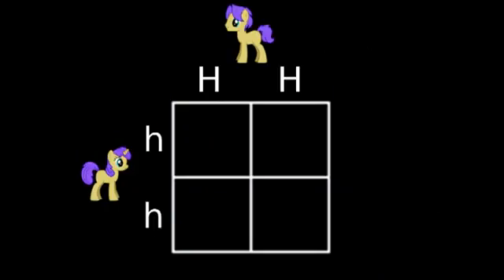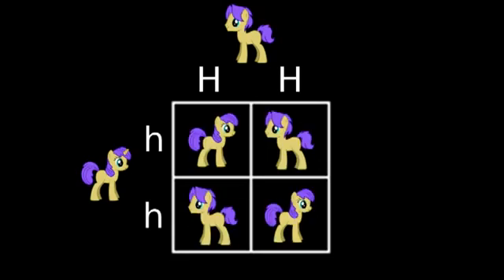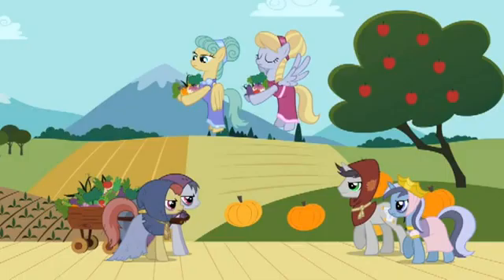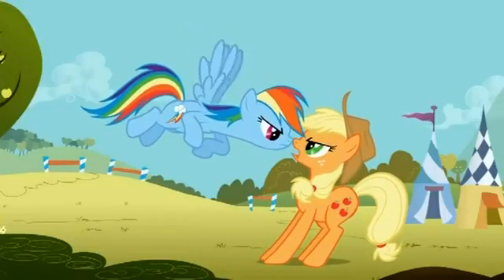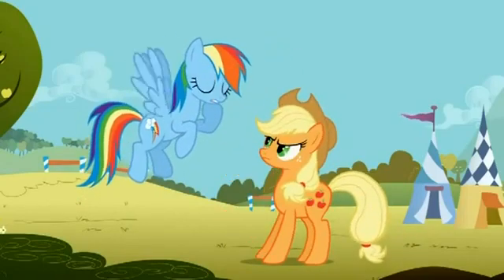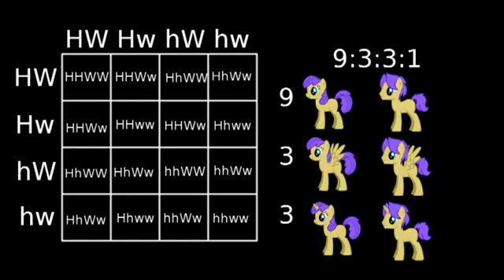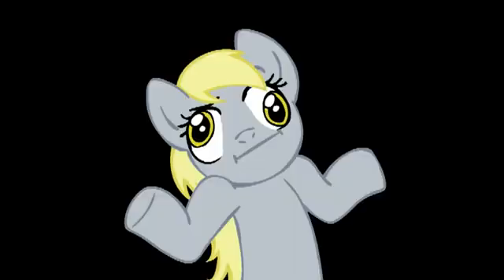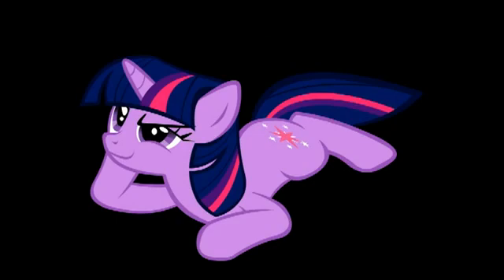A Lesson in Pony Genetics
Re-upload. Original video by: PaleoSteno

EDIT: After some thoughts and reading a few comments, there is possibly a lot more that could go into this video regarding genetics and Alicorns, but like I said, I don't want to delve too much into it at this time, maybe later after Season 2 is over and we have more information.

As someone said:

"If you have a pegasus who carries horn genes and a unicorn who carries wing genes, like so:
hhWw x Hhww
It would be possible for them to have alicorn sons, right? I mean, without the alicorn mother rule (maybe the guy would have the genes but 'alicorniness' wouldn't manifest, or maybe he'd die at birth, only alicorns being able to 'mother' an alicorn).."

Yeah, that does seem like it would work. In fact, it would produce a ratio that would actually be higher for alicorns. I'm guessing that there is more to alicorns besides just these two genes though, and that's why we haven't seen them.

The ratio that would produce would actually be evenly spread... 4:4:4:4

A short video explaining how I think pony genetics work for wings and horns since we now know they can breed and produce fertile offspring.

(Crap, I just realized that I mispelled alicorn in the second slide that has it... oh well, it's not there long.)

Other vectors used in the Punnett Squares were made using the pony creator